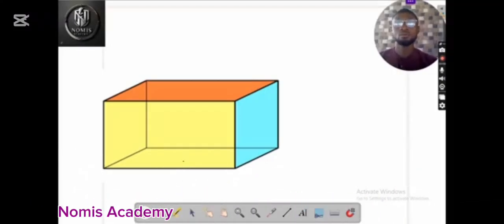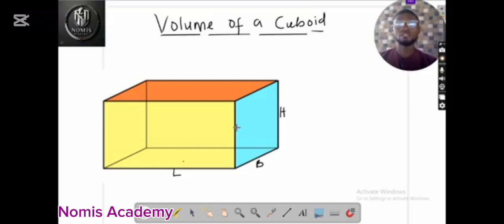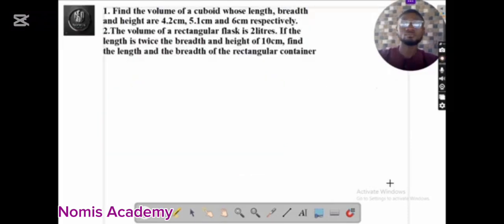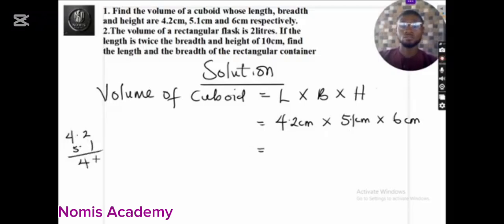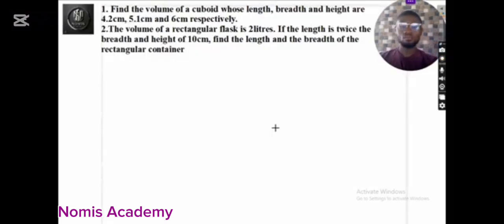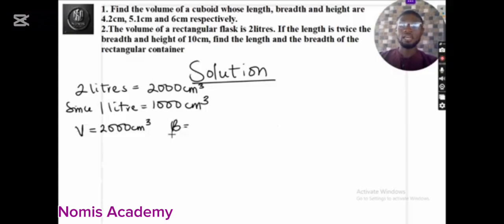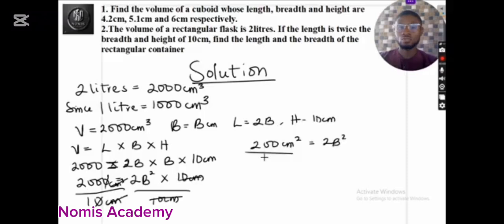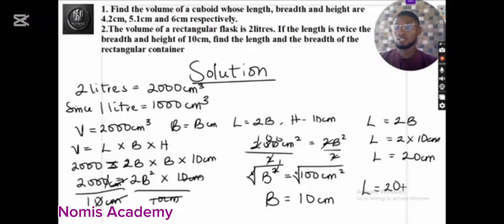How To Find The Volume of a Cuboid